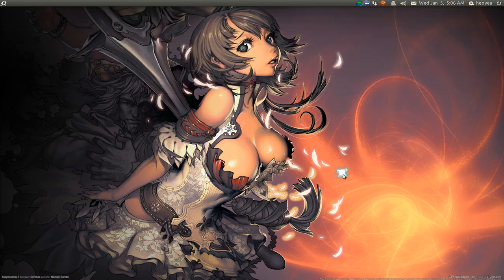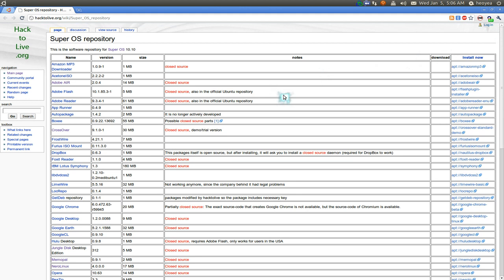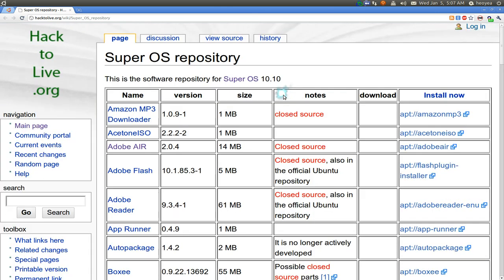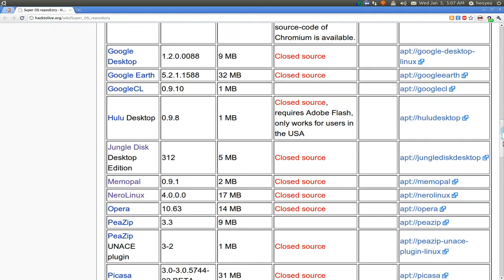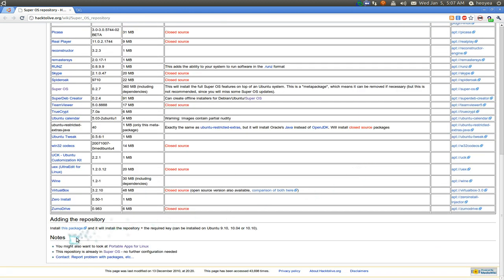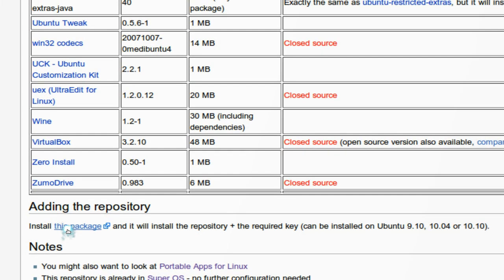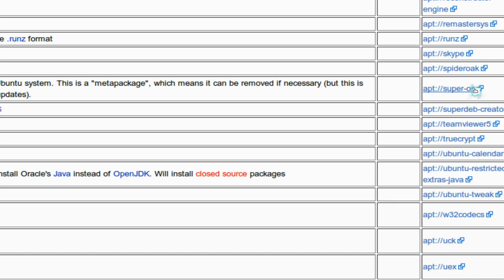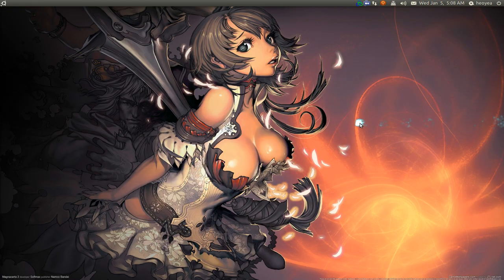Proprietary Software PPA - Super OS - Ubuntu 10.10